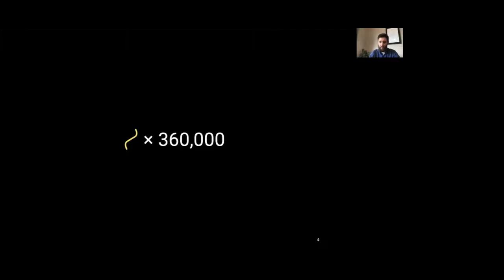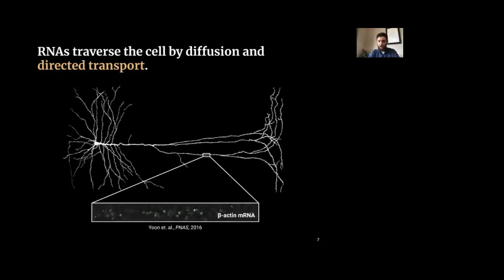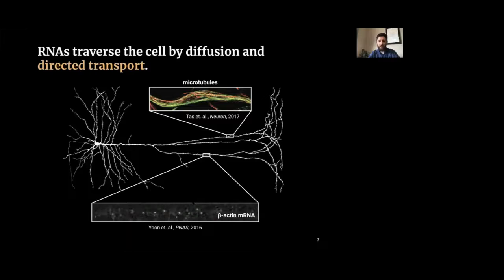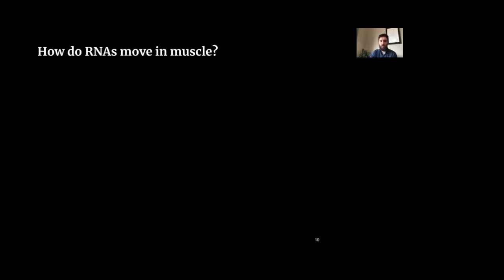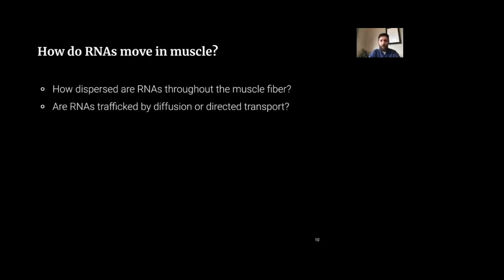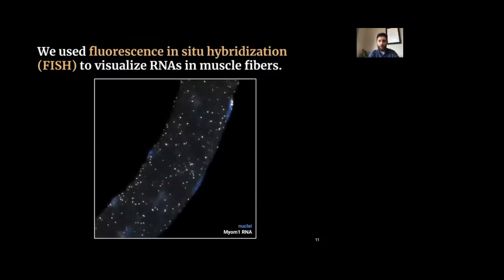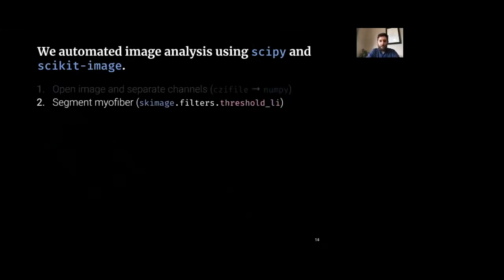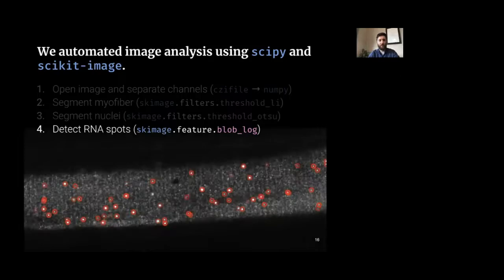Discovering transport of RNA skeletal muscle 3D microscopy image analysis & Markov| SciPy 2021